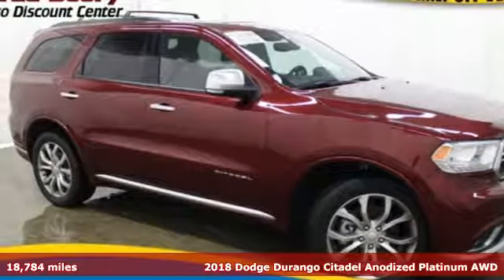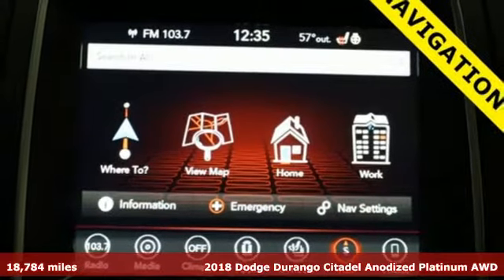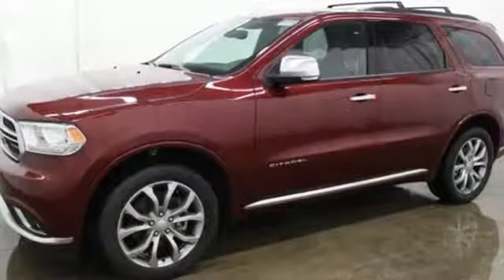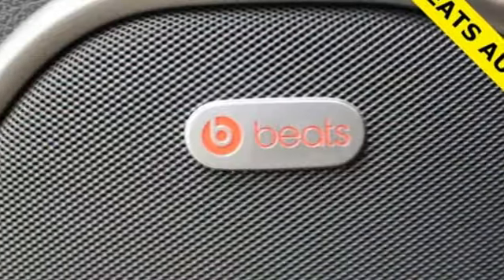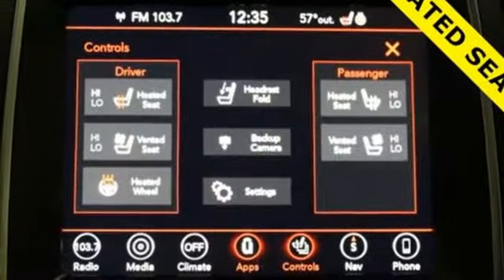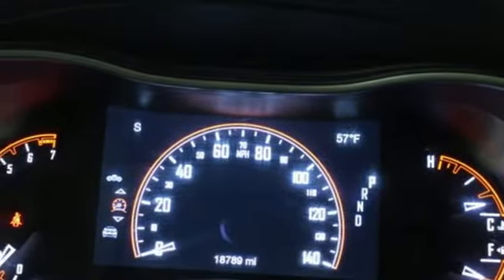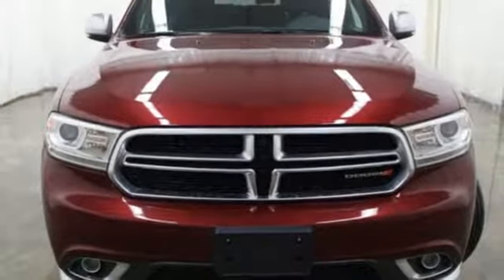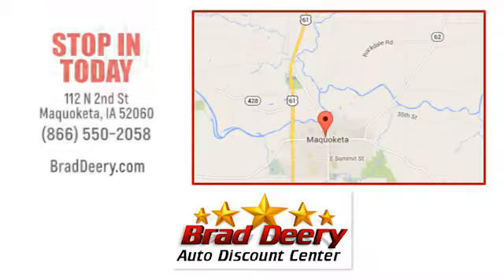Used 2018 Dodge Durango Maquoketa IA Andrew, IA #929189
Year: 2018
Make: Dodge
Model: Durango
Trim: Citadel Anodized Platinum AWD w/ DVD, Nav, Htd/AC
Engine: 6 Cyl. 3.6 L
Transmission: Automatic
Color: Octane Red Pearlcoat
Interior: Black
Mileage: 18784
Stock #: 929189
VIN: 1C4RDJEG3JC404708
T ** AWD **, ** 3.6L V6 **, ** SUPERB 1-OWNER **, ** BALANCE OF 70,000 MILE FACTORY WARRANTY **, ** BLU-RAY TV/DVD REAR ENTERTAINMENT **, ** POWER SUNROOF/MOONROOF **, ** HEATED/COOLED LEATHER SEATS **, ** HEATED STEERING WHEEL **, ** REMOTE START **, ** FRONT & REAR PARK ASSIST **, ** UCONNECT 8.4 NAV W/ 8.4 COLOR TOUCHSCREEN **, ** BEATS PREMIUM AUDIO/SOUND GROUP **, ** RAINSENSE WIPERS **, ** PARKVIEW REAR BACK-UP CAMERA **, ** DUAL POWER SEATS **, ** KEYLESS GO/PUSH BUTTON START **, ** POWER LIFTGATE/HATCH !! **, ** APPLE CARPLAY & ANDROID AUTO CAPABILITY !! **, ** POWER TILT/ADJUSTABLE STEERING WHEEL **, ** TRI-ZONE CLIMATE CONTROL **, ** FOG LAMPS **, ** SIRIUS XM **, ** DUAL REAR BRIGHT EXHAUST TIPS !! **, ** MEDIA HUB (AUX./USB) **, ** # 1 Destination for the BEST Selection in Iowa, Illinois, Wisconsin & The Entire Midwest Region.At BRAD DEERY, we understand that your time is important. That's why we spend OUR time comparing our prices against our competition so you don't have to. We gather data from thousands of websites to ensure the BRAD DEERY customer receives the best price and value for their money. VALUE PRICING makes buying your next vehicle much easier and quicker because we have the facts and figures to back up our hassle-free price. Priced right the FIRST time!!

Address:
112 North 2nd Street